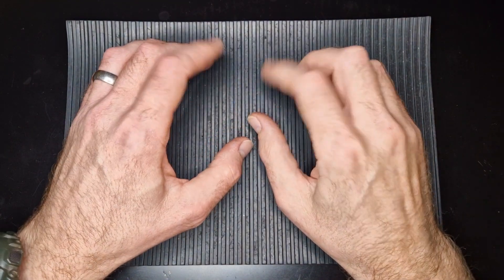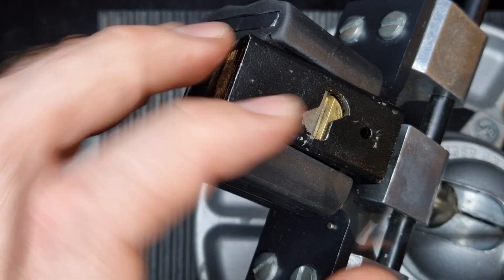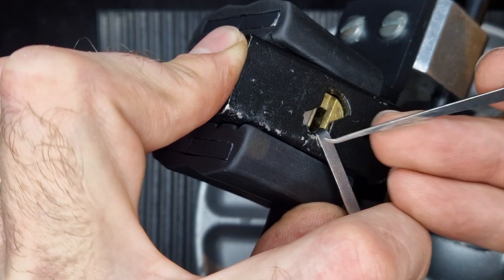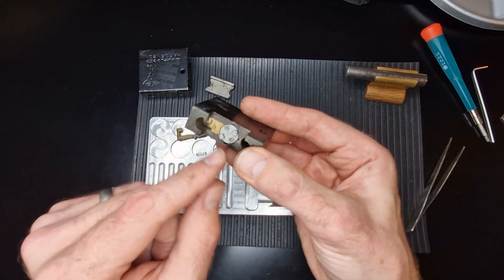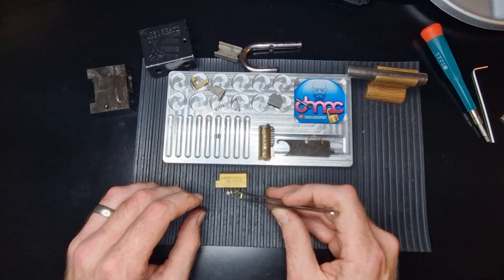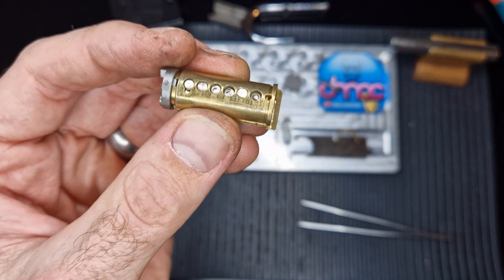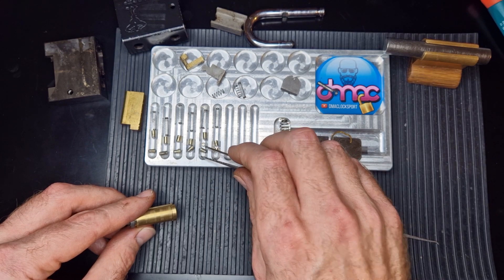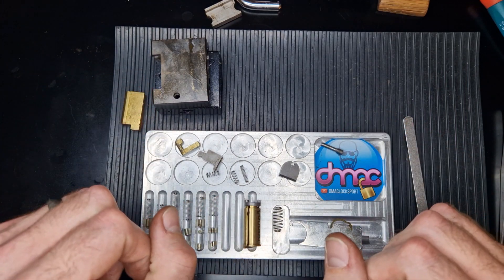MulTlock MT5(?) padlock picked and gutted for yabende500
I got this keyless mulTlock padlock from ebay recently and decided ro pick and gut it for the#yabende500 giveaway. A fun pick and a crazy puzzle of a lock to dissasemble! 😆👍🏻